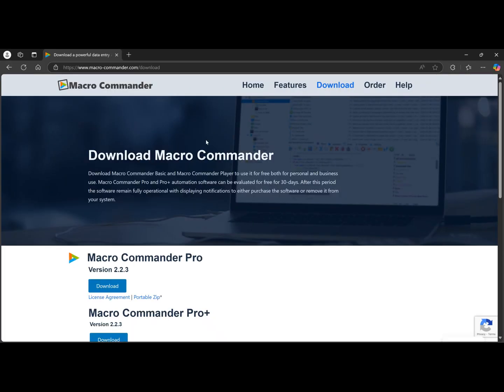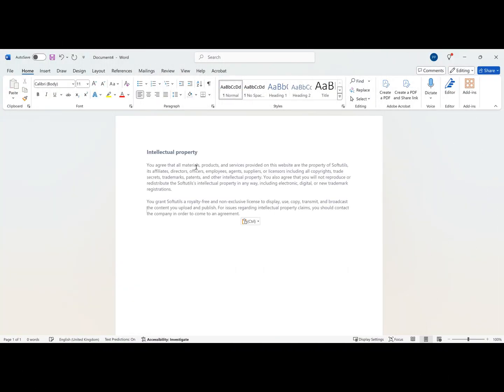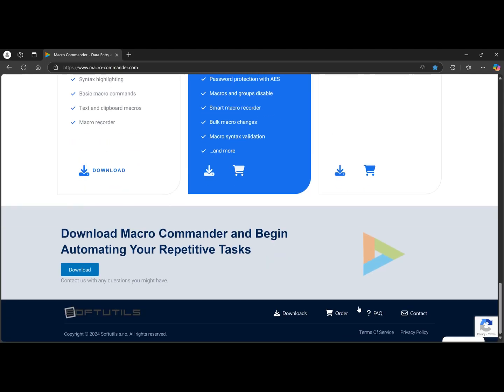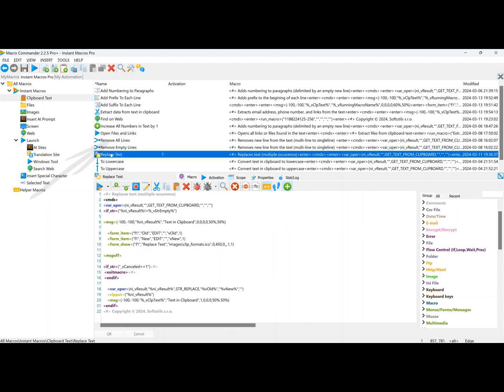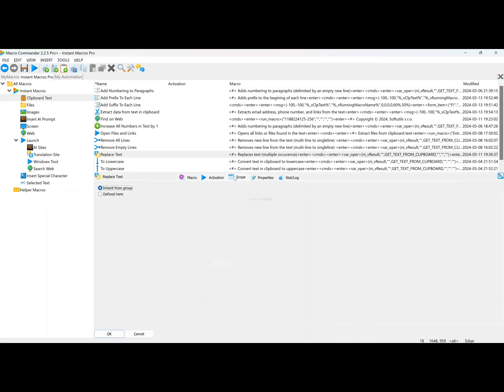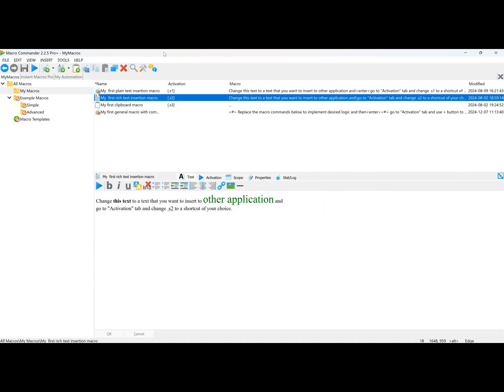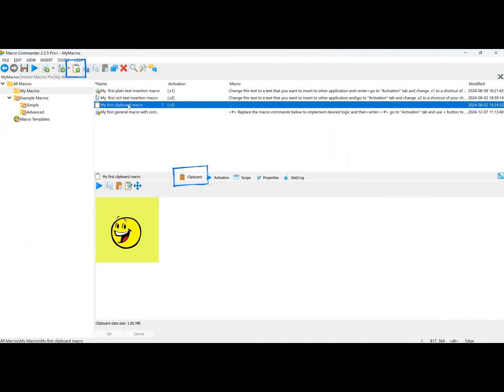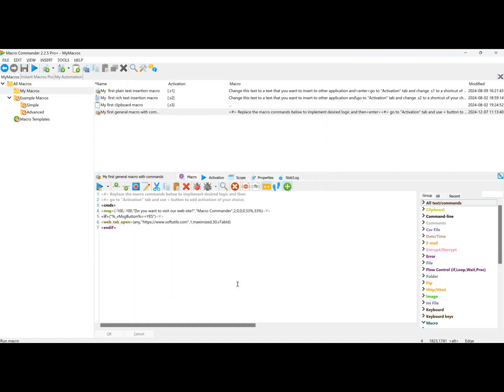Macro Commander: Introduction to the Powerful Desktop Automation and Data Entry Software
Automate Your Workflow with Macro Commander!
Discover how Macro Commander can save you time and effort by automating repetitive computer tasks. Whether you’re filling out forms, replying to help requests, editing images in bulk, or managing files, Macro Commander makes it easy with powerful macros triggered by shortcuts, hotkeys, mouse movements, or scheduled actions.
In this video, you’ll learn:

The main features and editions of Macro Commander
- How to organise and edit macros for different tasks
- The difference between text, clipboard, and general macros
- Tips for configuring activation, scope, and properties
- How to review macro logs and even replay execution videos

Perfect for anyone looking to boost productivity and streamline daily computer work. Try Macro Commander today and see how much time you can save!